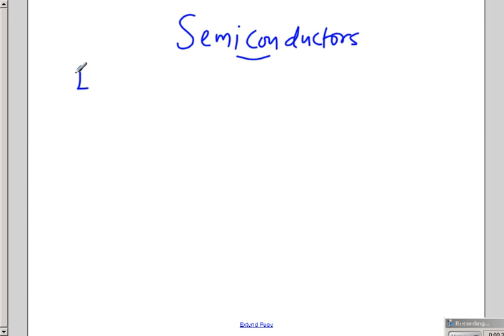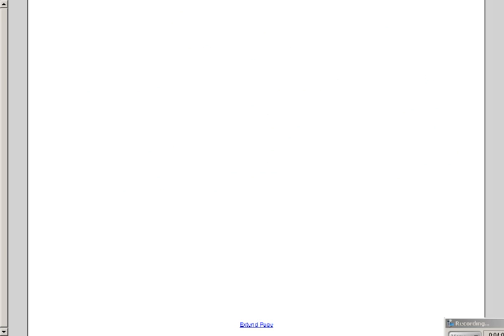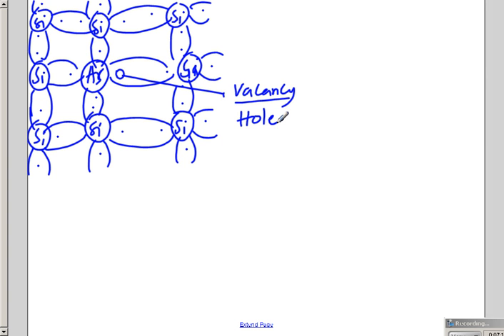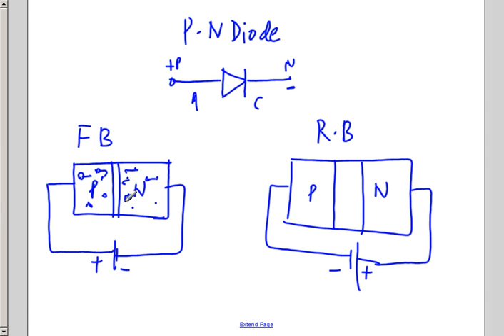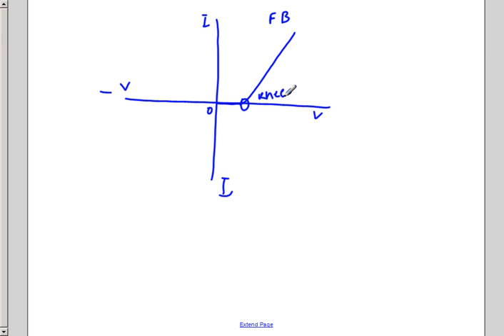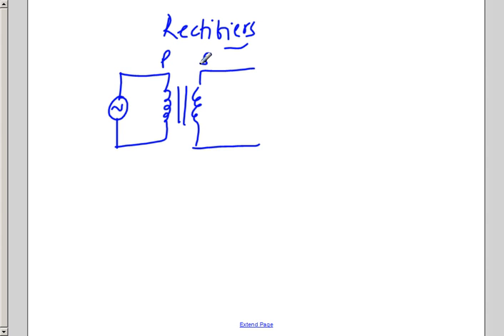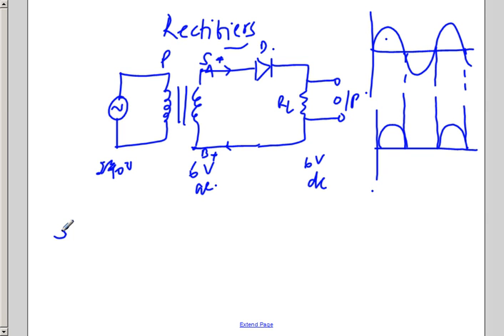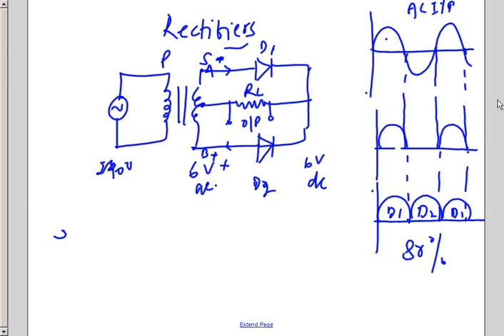Physics Lecture-3 (Semiconductor)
Physics is one of the oldest academic disciplines, perhaps the oldest through its inclusion of astronomy.[8] Over the last two millennia, physics was a part of natural philosophy along with chemistry, certain branches of mathematics, and biology, but during the Scientific Revolution in the 17th century, the natural sciences emerged as unique research programs in their own right.[b] Physics intersects with many interdisciplinary areas of research, such as biophysics and quantum chemistry, and the boundaries of physics are not rigidly defined. New ideas in physics often explain the fundamental mechanisms of other sciences[6] while opening new avenues of research in areas such as mathematics and philosophy.